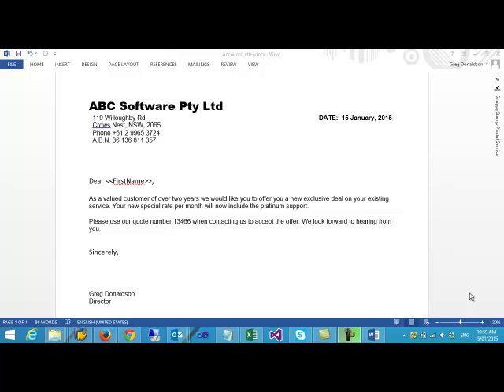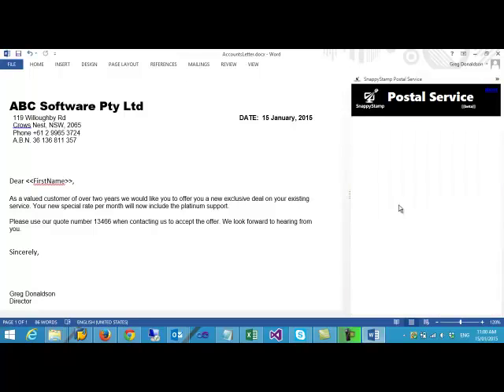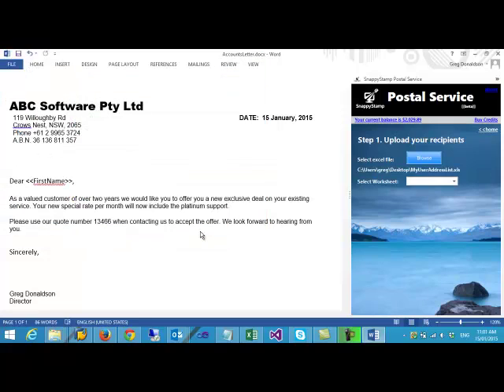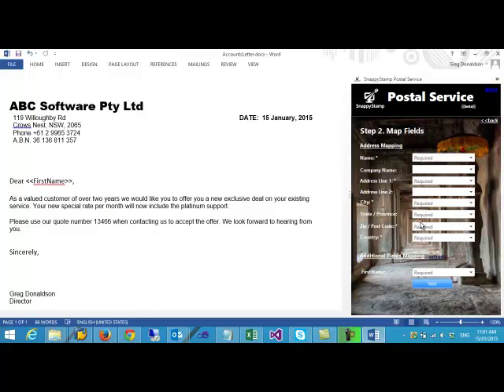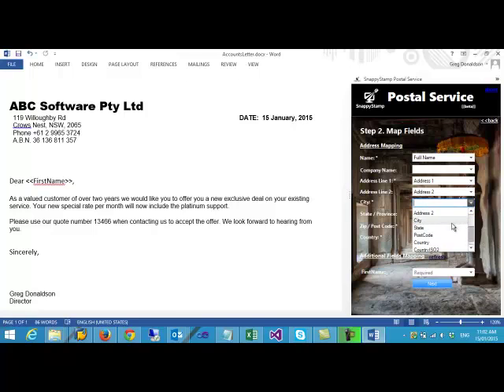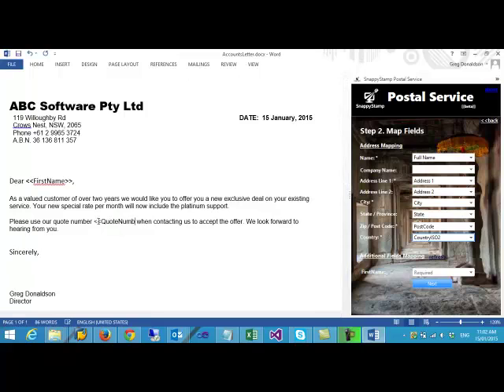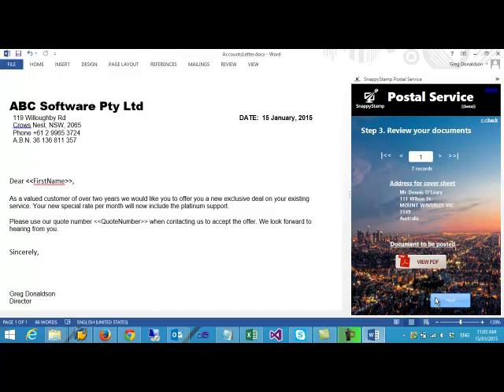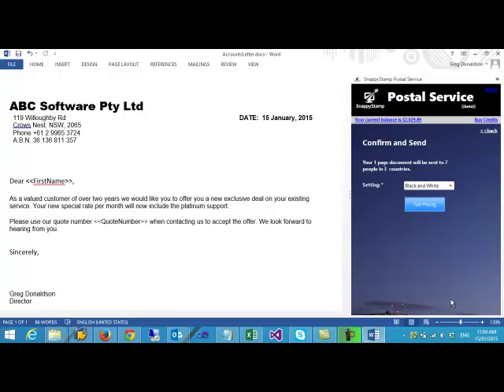Word Mail Merge with SnappyStamp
Mail Merge with SnappyStamp and post your letters from inside Microsoft word. 19+ global printing stations.